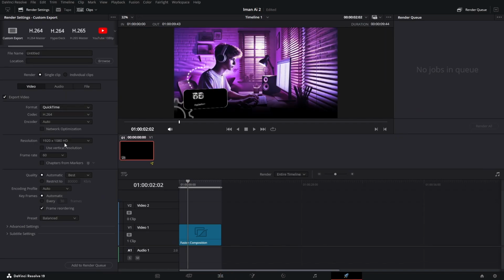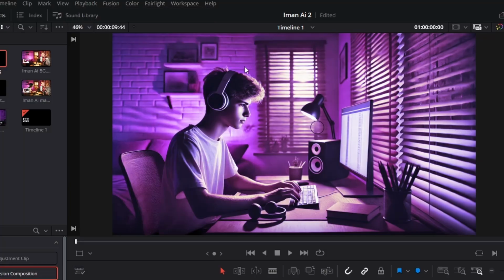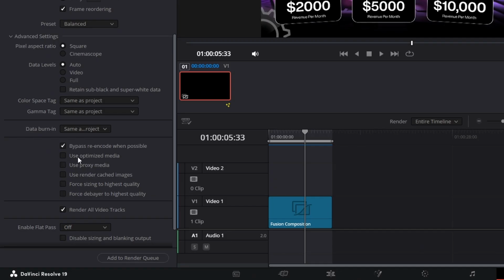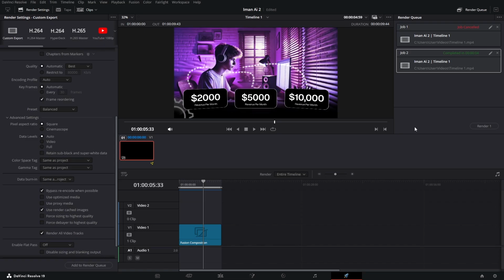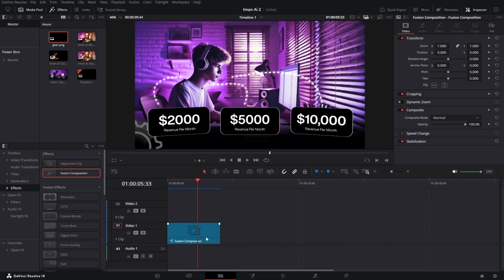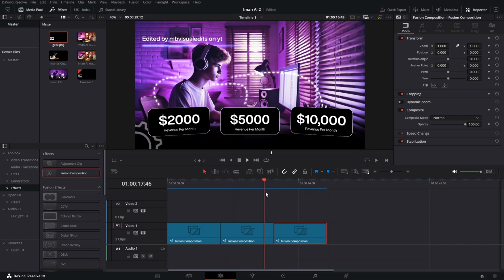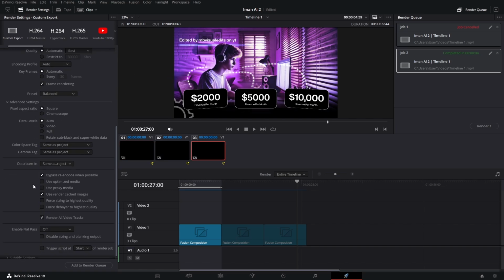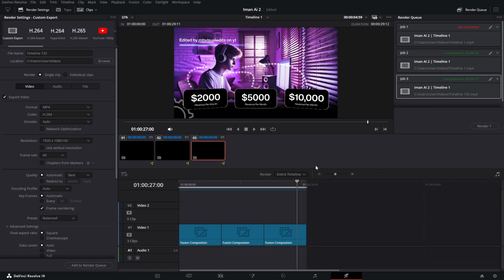Speed up your Render times by 5X in Davinci Resolve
In Today's video I'm going to show you how to speed up your render times by 5x in Davinci Resolve. This will help you export your Animations quicker.